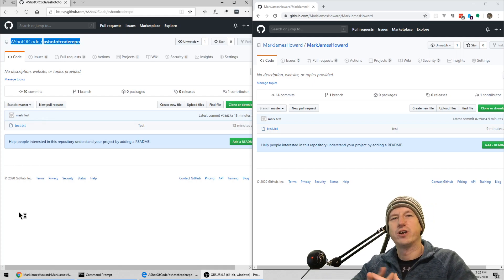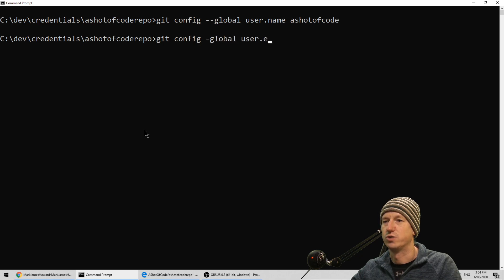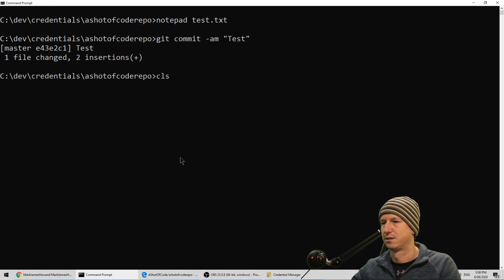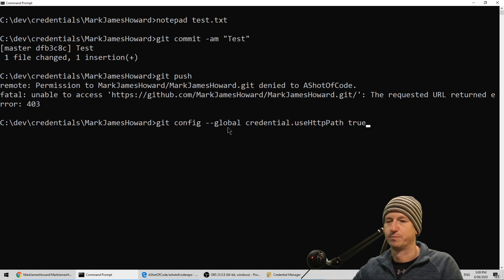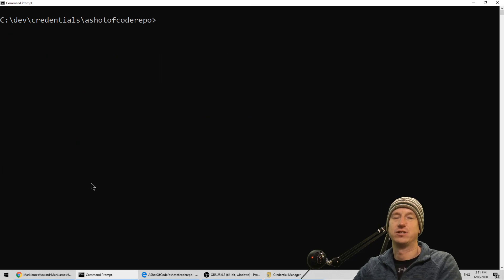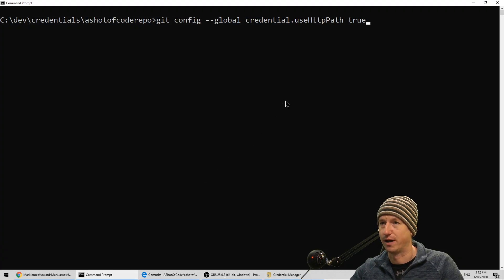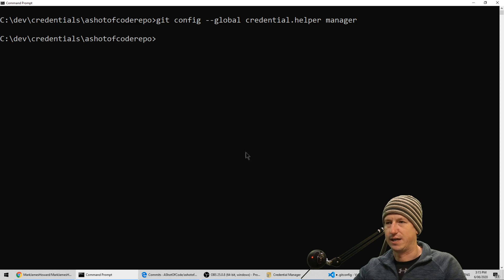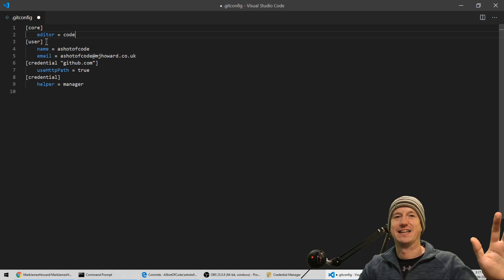Managing Username/Passwords on multiple GitHub accounts (Windows) - HTTPS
In this tutorial video we look at how to manage usernames and passwords for multiple GitHub accounts on a single Windows PC. Configuring the Windows Credentials manager to store the username and password for a single account is the first step and this is achieved using the Git config (global). We then modify this config setup to ensure that the username/password is stored on a per account basis rather than just for GitHub as a whole. This process uses the HTTPS cloning method rather than other solutions that require us to switch to SSH.